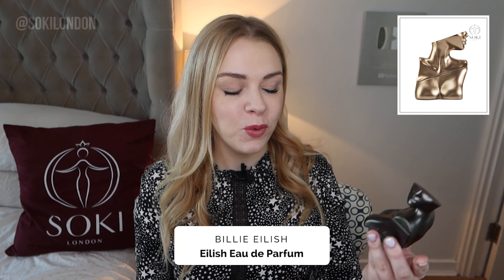EILISH No. 2 PERFUME REVIEW | BILLIE EILISH PERFUME 1 VS 2 | Soki London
📦 Worldwide Shipping 🐰 Vegan & Cruelty Free 🇬🇧 Also find me on Amazon UK

Where to get Eilish 2: 🇺🇸 USA